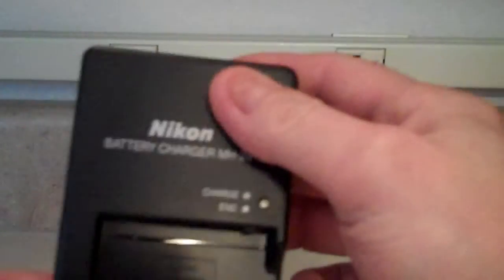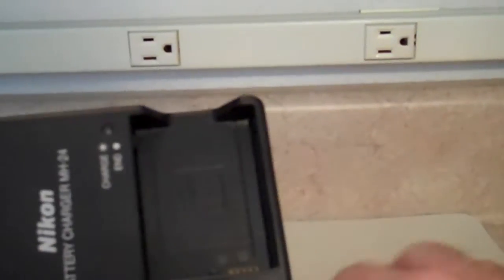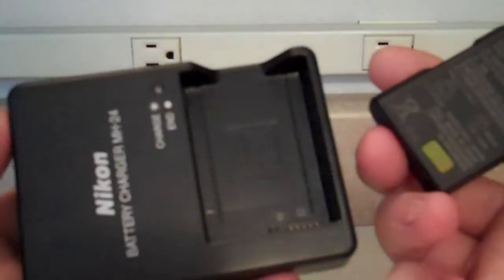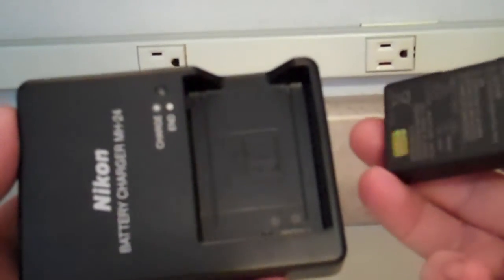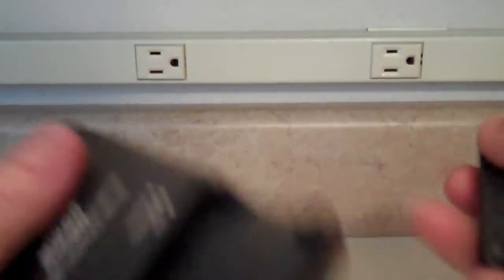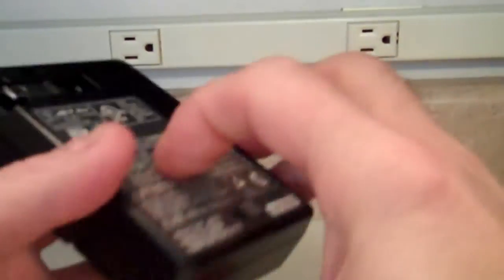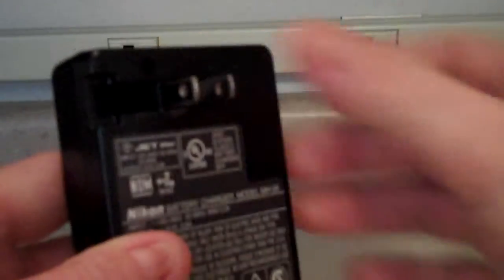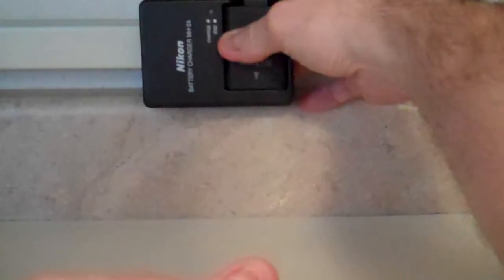Battery charging the Nikon DSLR camera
Robert McMillen shows you Battery charging the Nikon DSLR camera